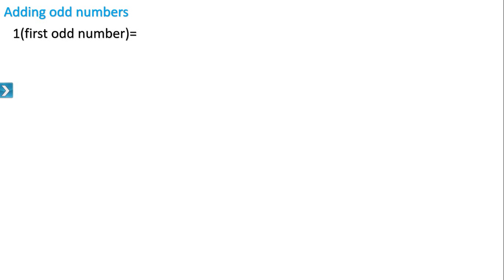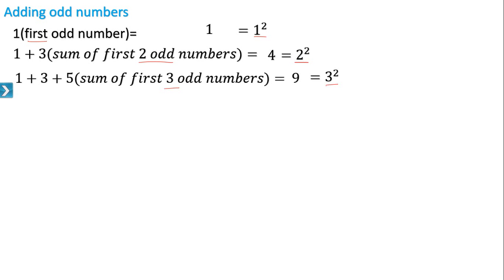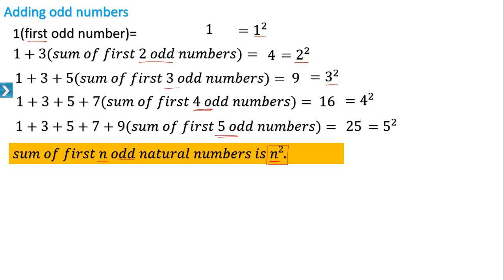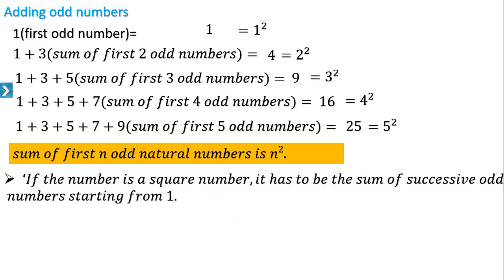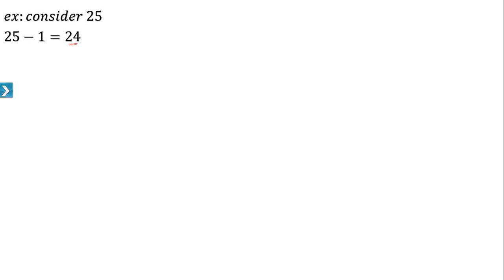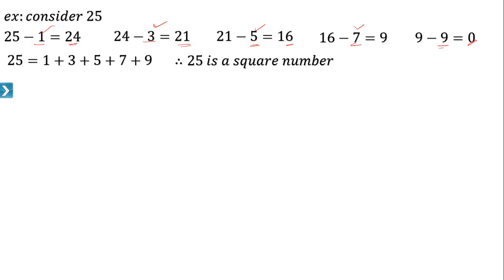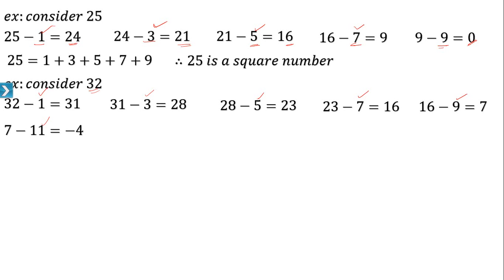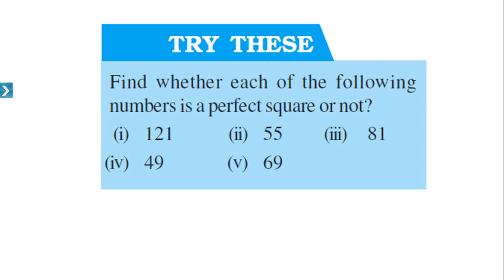MDRS MACHINA/CLASS 8/ SQUARES SQUARES AND SQUARE ROOTS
adding odd numbers